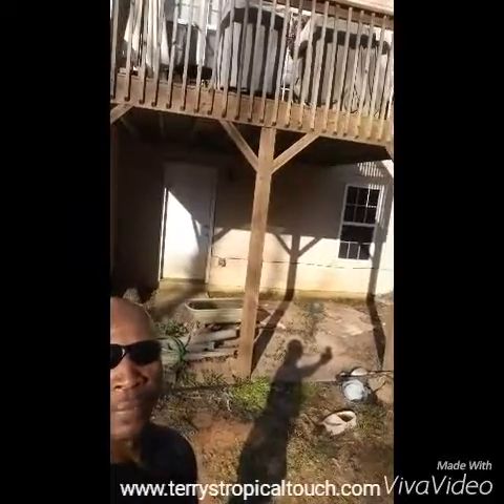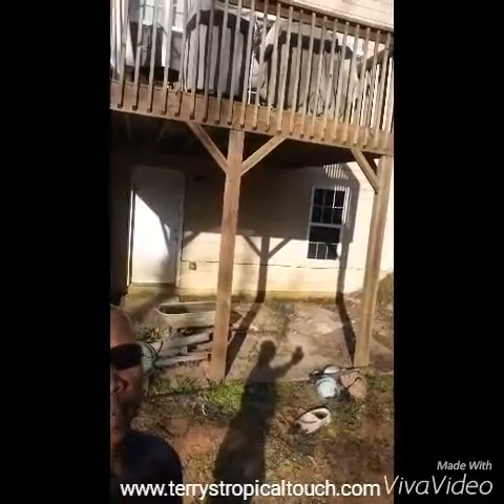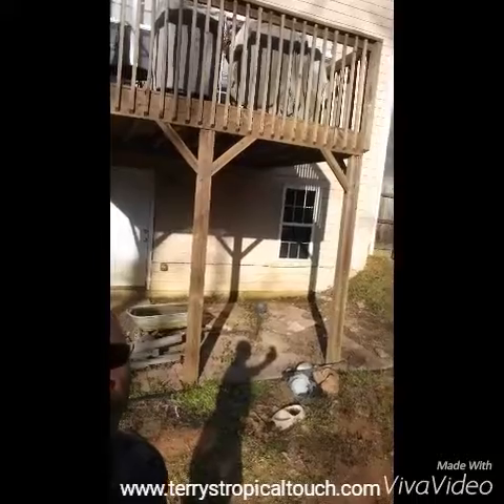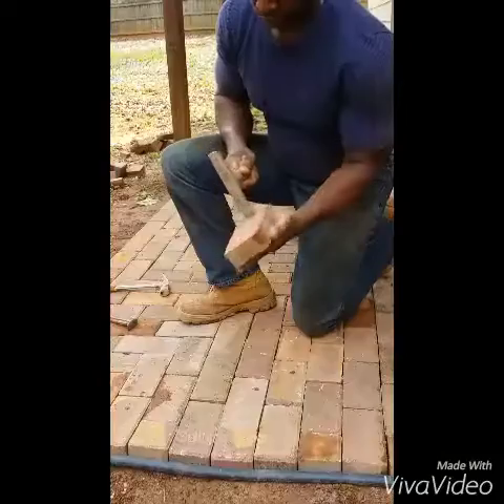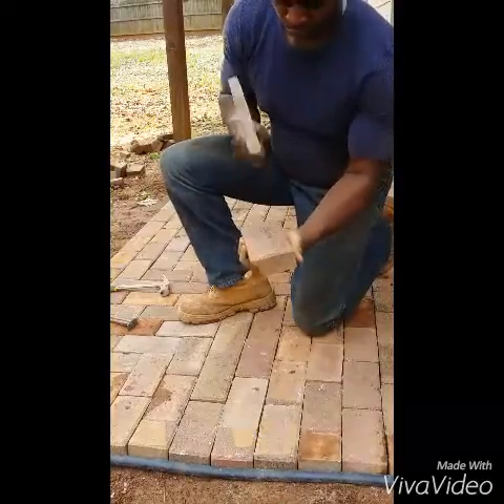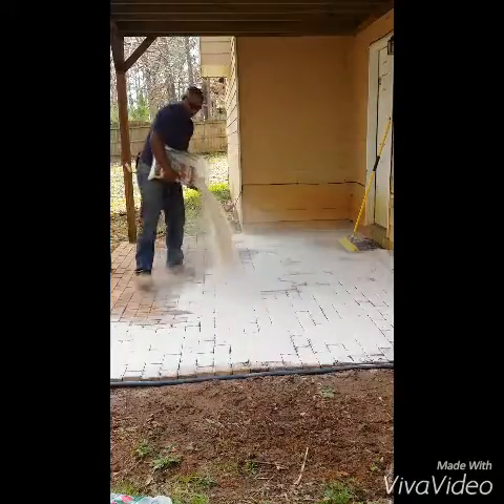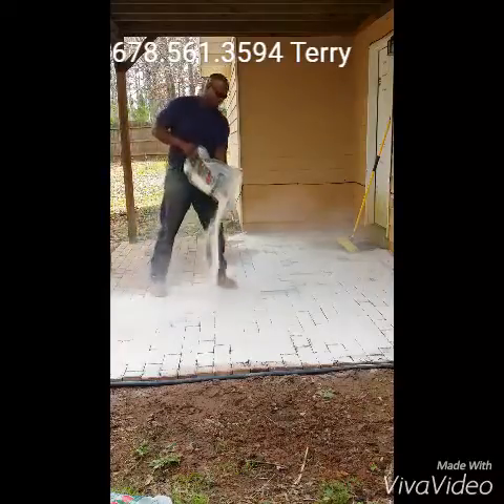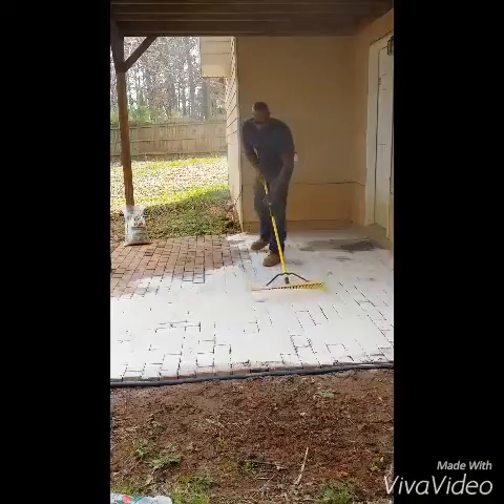Patio Pavers Project